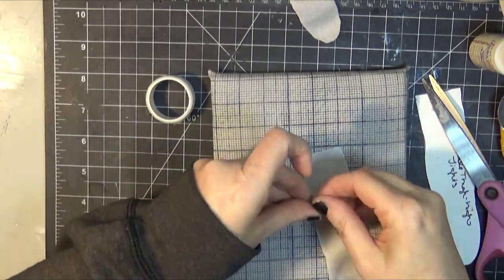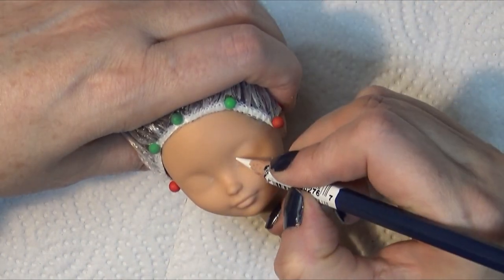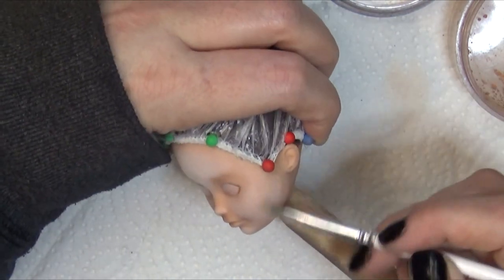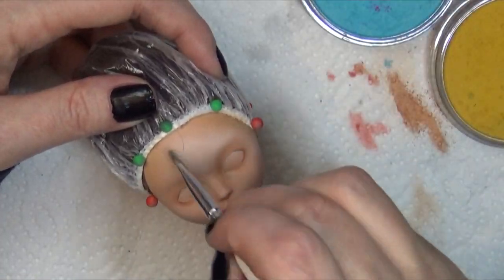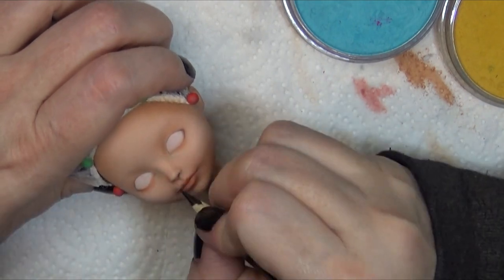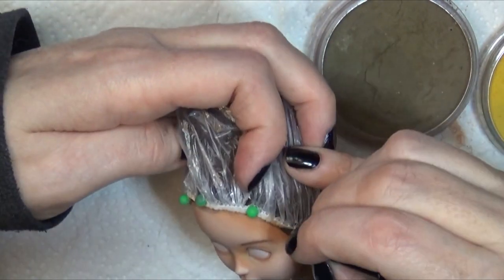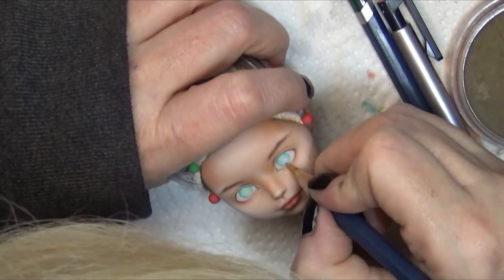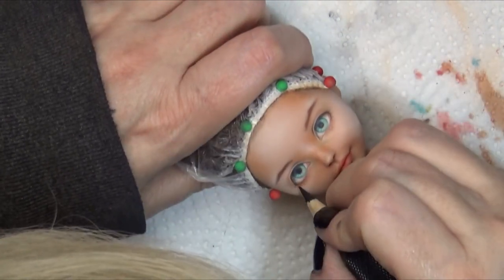Return to Oz Dorothy OOAK Ever After High Doll Repaint Art Doll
Sharing some of the costume and the face up of a recent Commission for Dorothy from return to oz.

• All artwork including face painting, hair rooting and styling, and costume construction is done by me

Arteza End of Summer Sale!

DOLL CUSTOMIZING STEPS:
Factory hair removed by removing head, scraping with a screwdriver, and pulling hair out with a hemostat
Hair rerooted with a rooting tool and yarn or synthetic fiber
Sealed with several coats of Mr. Super Clear UV Cut sealer
Watercolor pencils: Arteza, Derwent & Caran D'Ache
Soft Pastels: Pan Pastel
Liquitex Gloss Varnish on eyes

Hugs!

Keriann